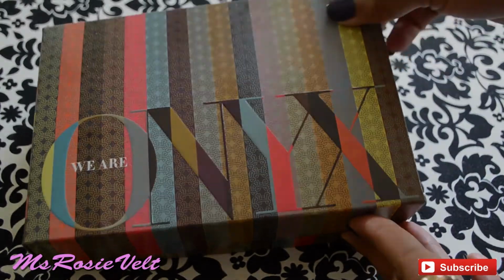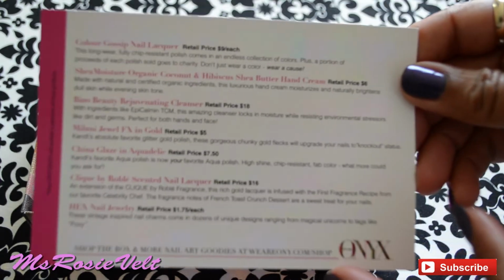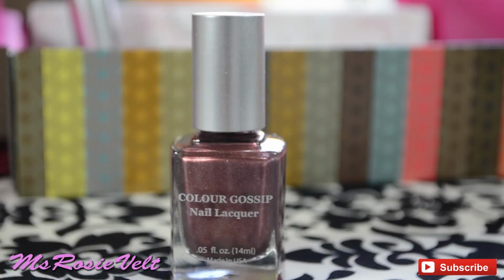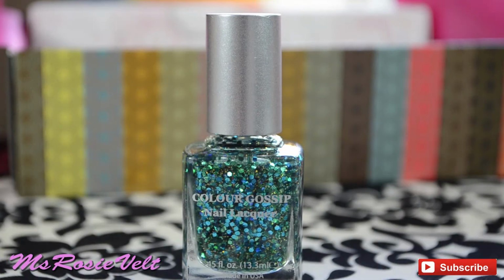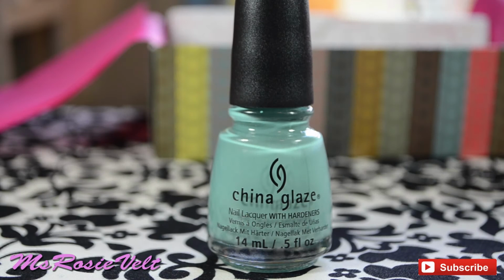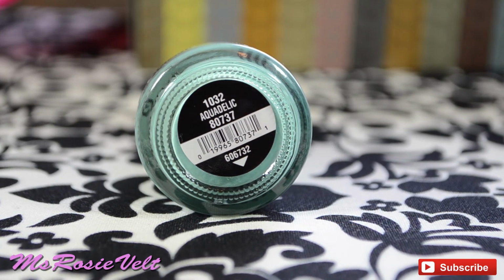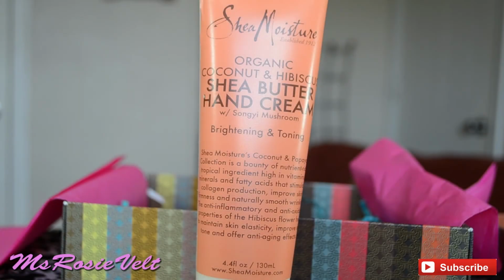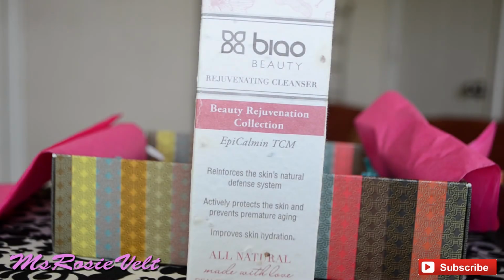We Are Onyx Box Opening